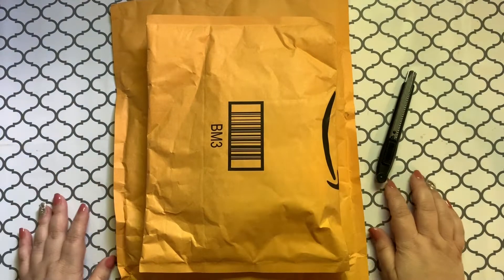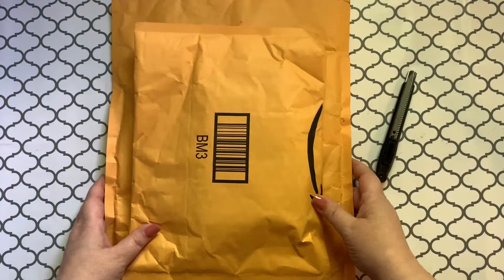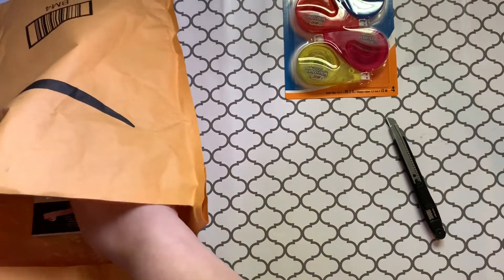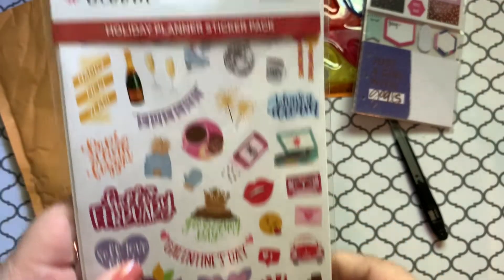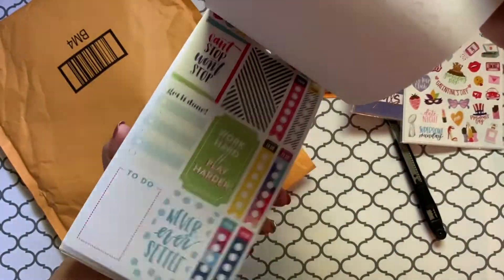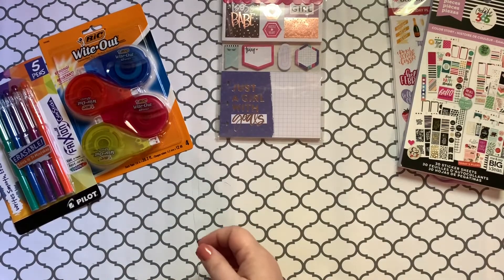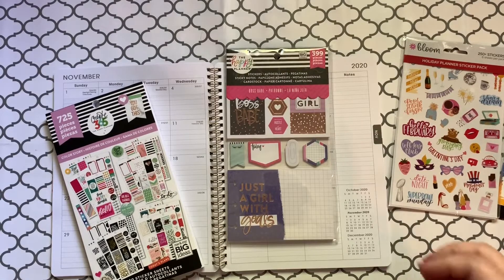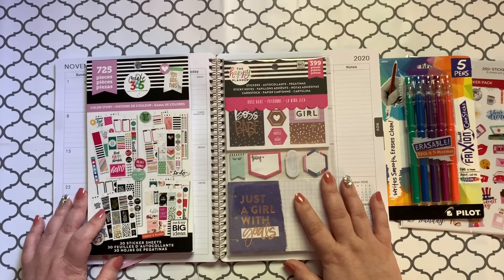AMAZON Haul Unboxing 📦😱 A New Craft on the Channel?! 🤔💕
Hey Heyy guys!! Today I’m unboxing a SUPER fun Amazon haul! It’s something a little different than you’re used to here on my channel. I hope you enjoy!!! 😉

Llama Planner ➡️

Wite Out Tape ➡️

Erasable Gel Pens ➡️

The Happy Planner Color Story Sticker Book ➡️

The Happy Planner Boss Babe Sticker/Accessory Book ➡️

Bloom Holiday Stickers ➡️

Other Things I Love and Highly Recommend…